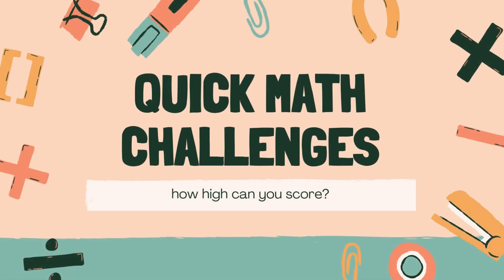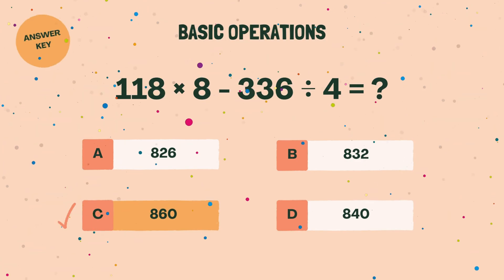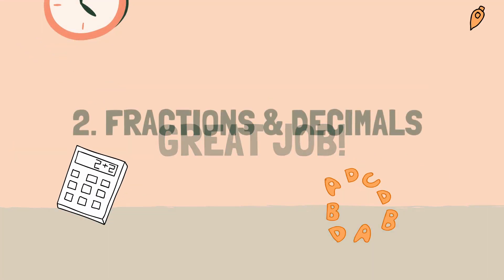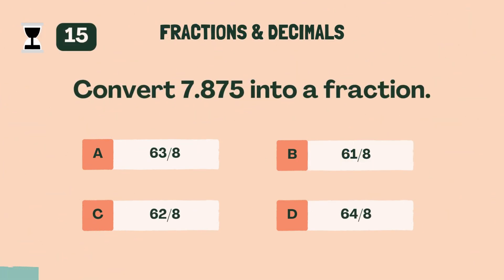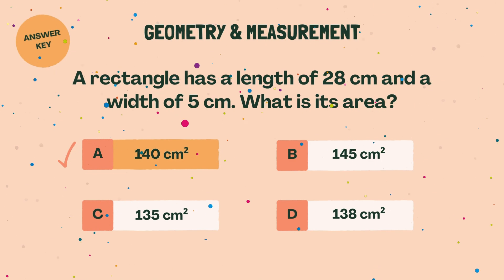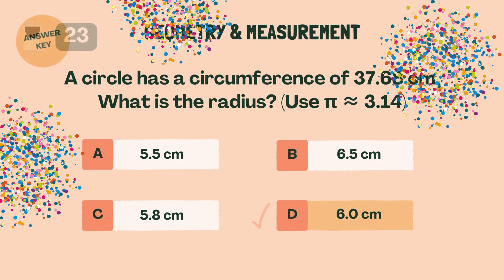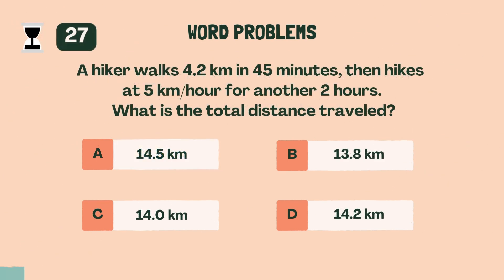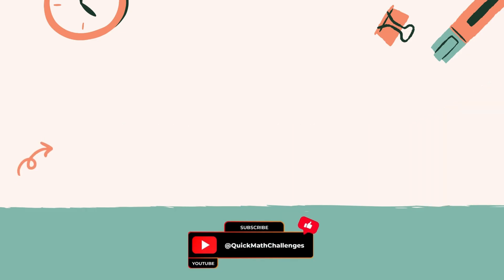Can you pass this Math Quiz for kids? | Grade 5 | 8.15.2025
Today’s quiz is packed with math questions perfect for 5th graders — covering everything from multiplication and division to fractions, decimals, and more! Think fast, because you only have a limited time to answer each one. 🧠⏱️

This is the ultimate math challenge to test your skills, sharpen your brain, and have fun while learning. Are you ready to beat the clock and get a perfect score?

0:00 Intro
0:10 Category 1: Basic Operations
3:23 Category 2: Fractions & Decimals
6:21 Category 3: Geometry & Measurement
8:52 Category 4: Word Problems